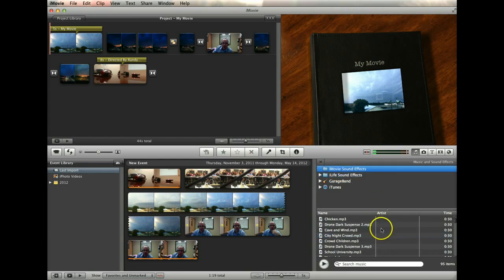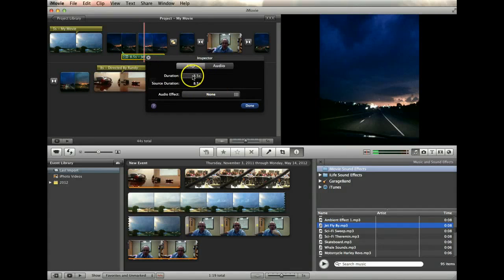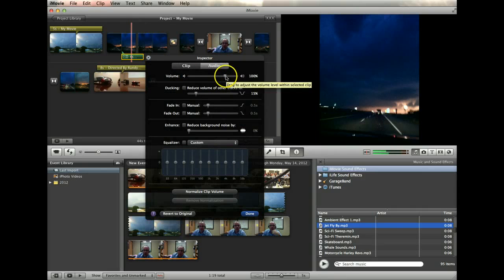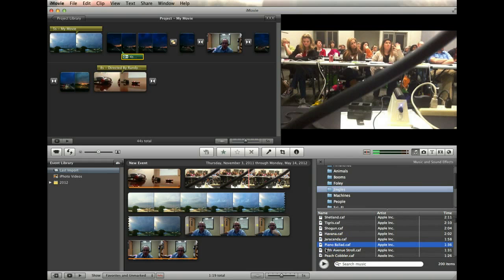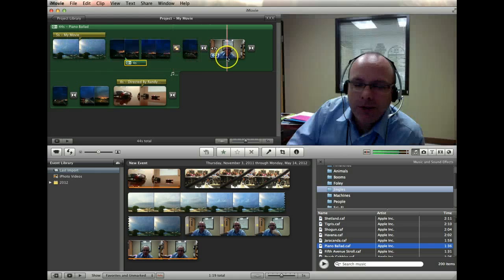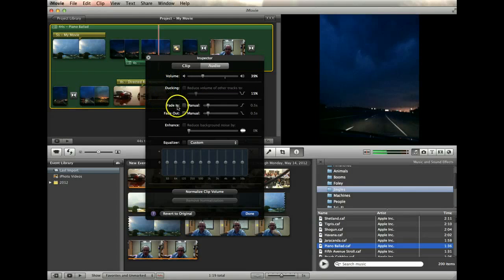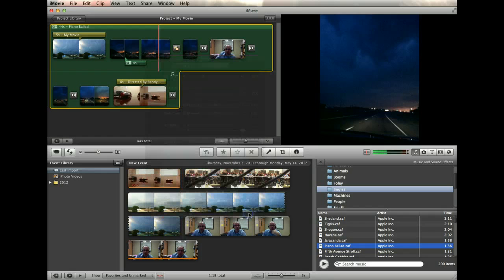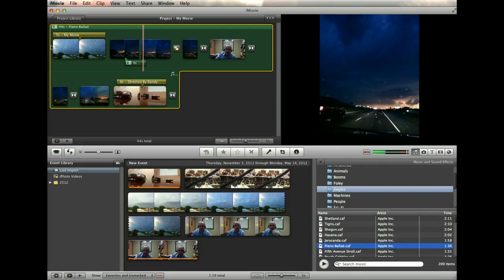Inserting Music & Sounds in iMovie 11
Short tutorial demonstrating the basics of inserting a stock music or sound file into a movie project in iMovie 11.